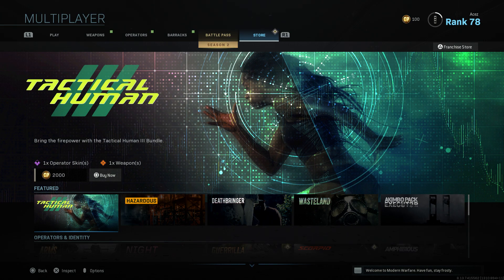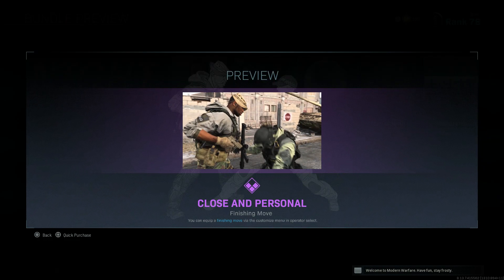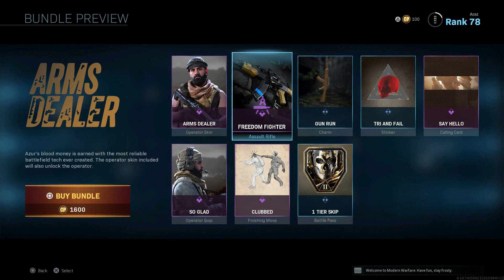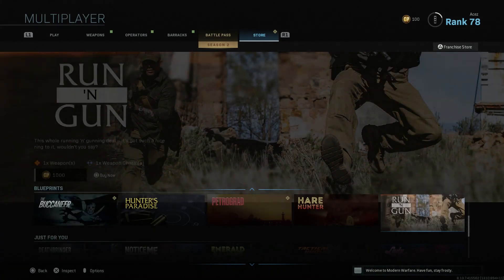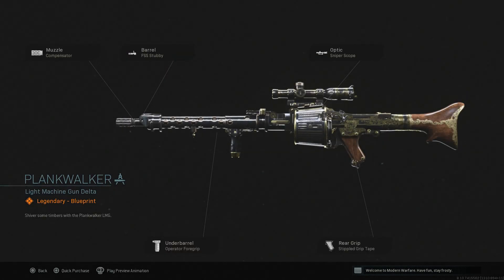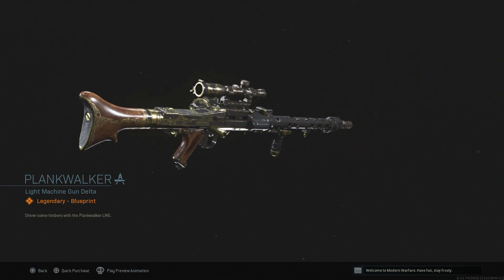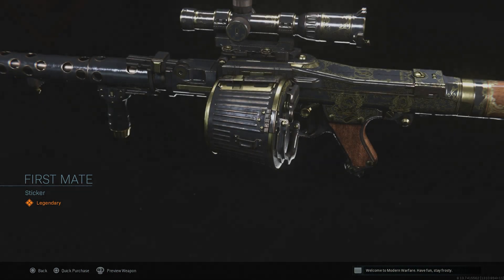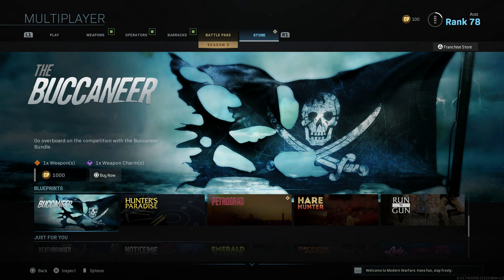Modern Warfare - Franchise Store NEW Daily Items! February 23rd Blueprints & Featured Items!